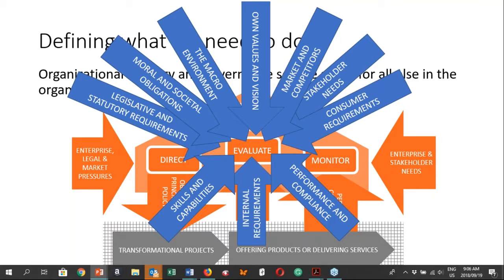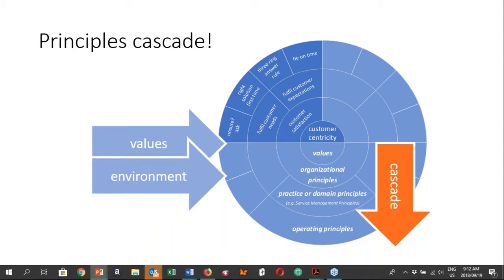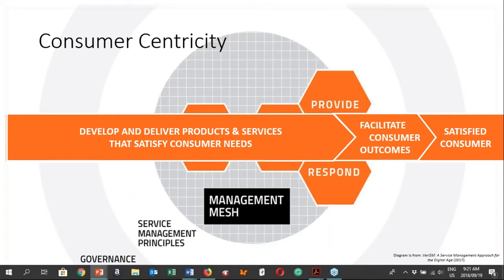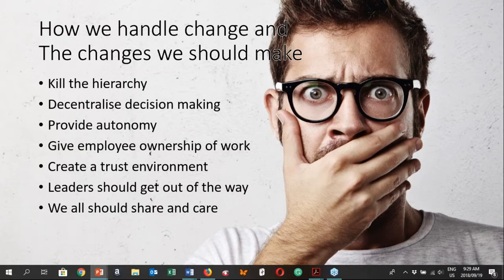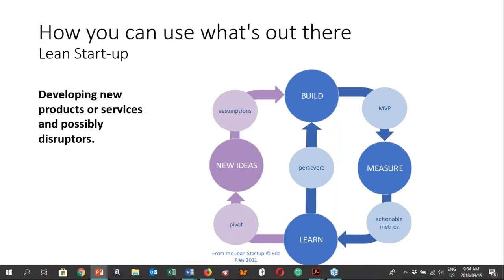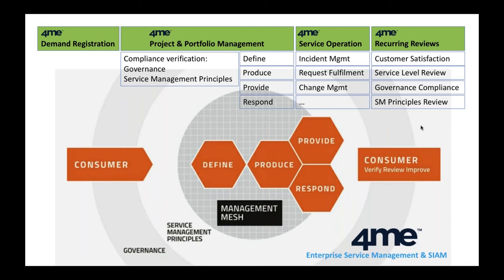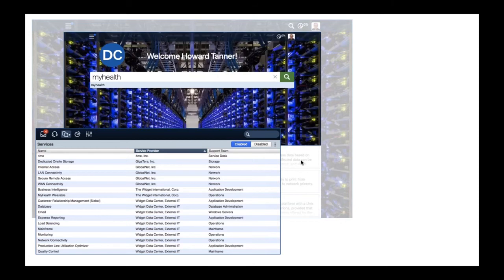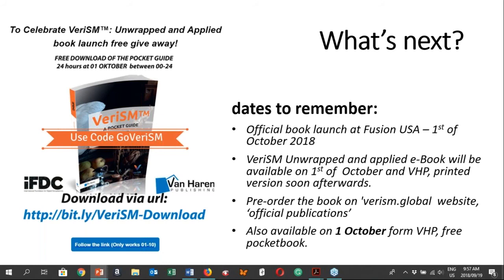VeriSM Webinar 3 Unwrapped and Applied Governance and more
This is the recording of the 3rd webinar in the 'Unwrapped and Applied-series'. In this webinar Johann Botha is telling more about the Governance part of the book. Also 4me is giving an example of how they are using VeriSM.